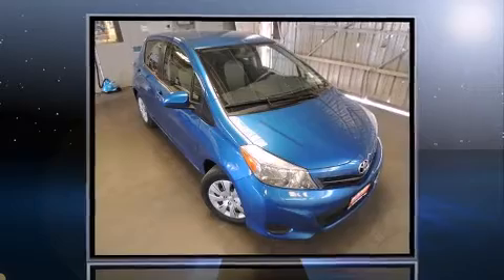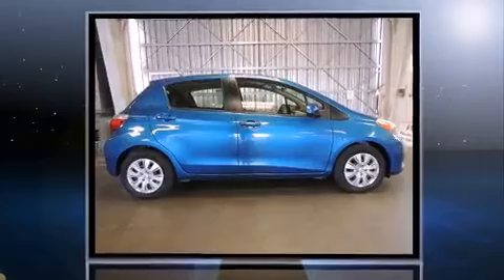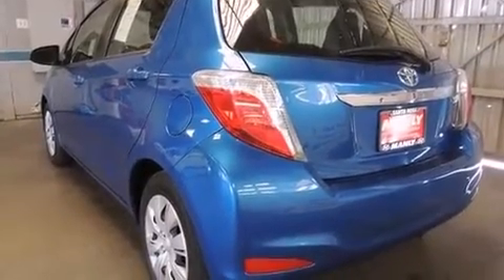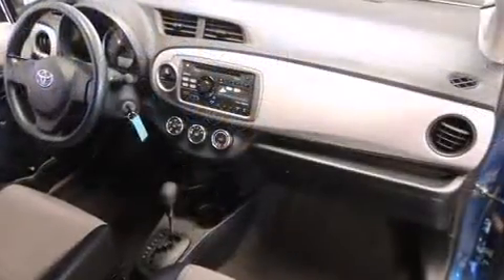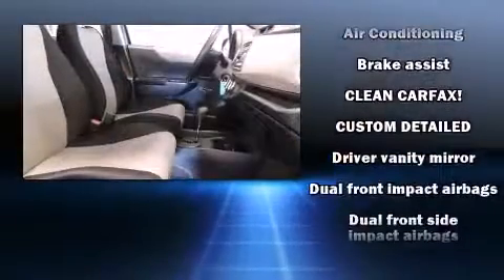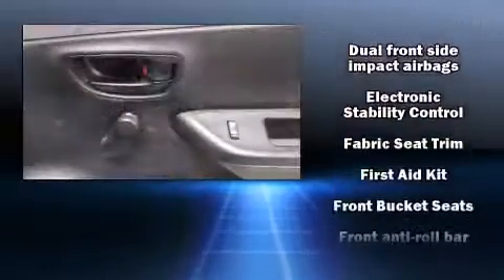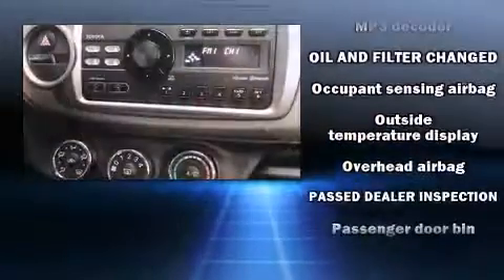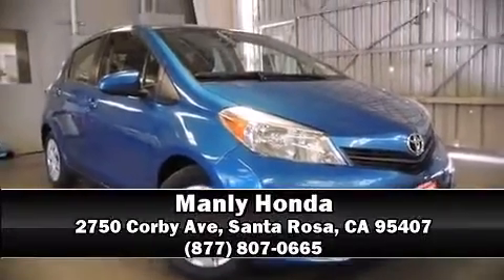2013 Toyota Yaris 5DR L Automatic in Santa Rosa, CA 95407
Manly Honda
2750 Corby Ave

Outstanding design defines the 2013 Toyota Yaris. With fewer than 35,000 miles on the odometer, this vehicle stands out from the competition! Smooth gearshifts are achieved thanks to the efficient 4 cylinder engine, and for added security, dynamic Stability Control supplements the drivetrain. Both high fuel economy and flexible performance are assured by the 4 speed automatic transmission. Top features include front bucket seats, a trip computer, tilt steering wheel, rear wipers, and air conditioning. Toyota ensures the safety and security of its passengers with equipment such as: head curtain airbags, front SIDE impact airbags, traction control, brake assist, and ABS brakes. It also arrives with a Carfax history report, indicating just one previous owner. Our team is professional, and we offer a no-pressure environment. They'll work with you to find the right vehicle at a price you can afford. We are here to help you.